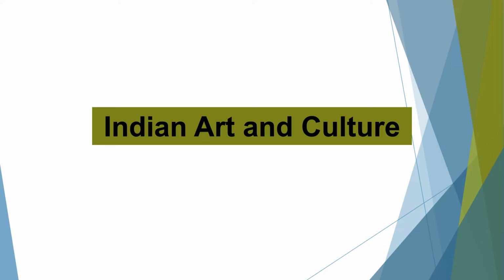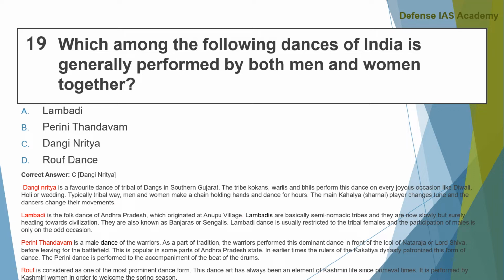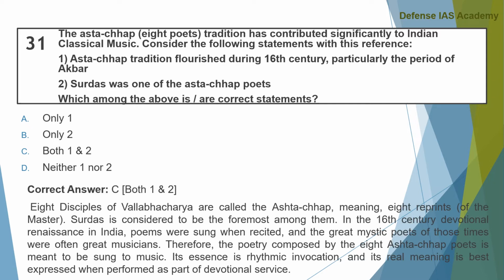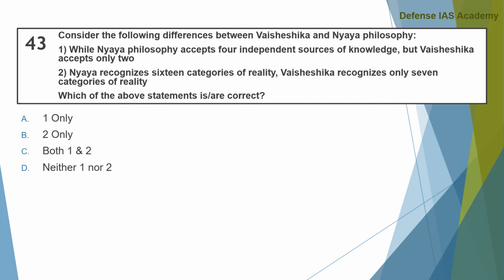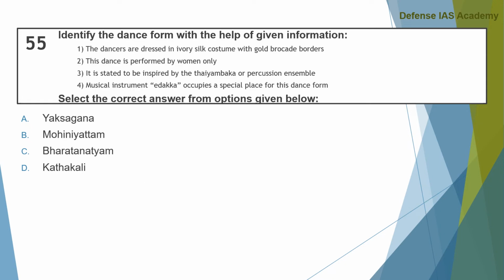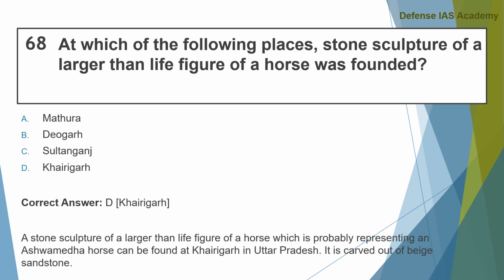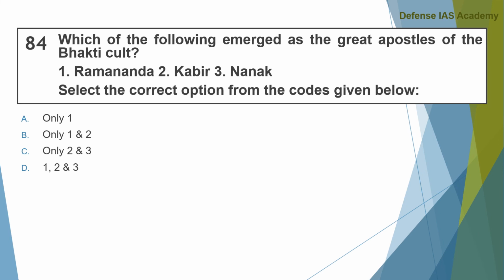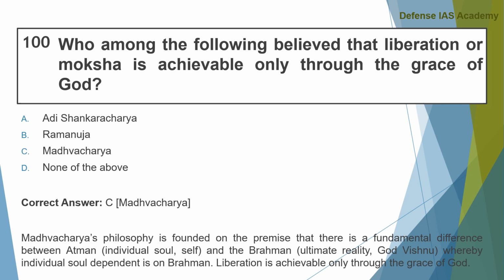UPSC | SSC | Isro | SSB | CAPF| Art and culture Mcq